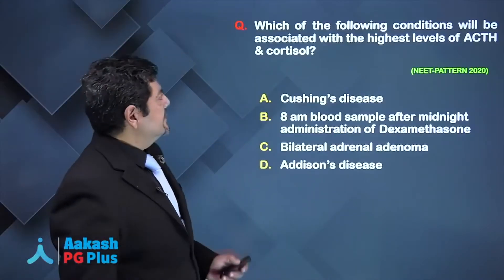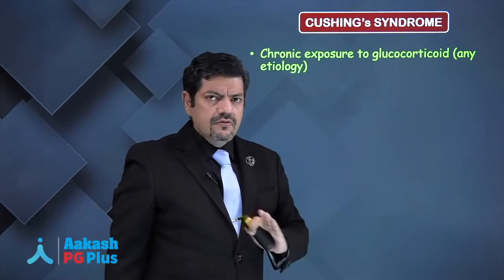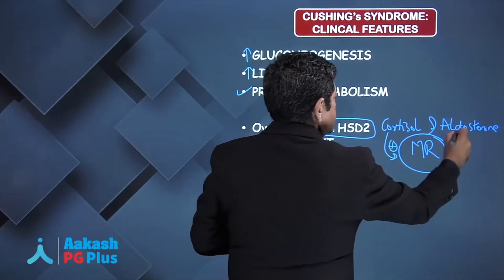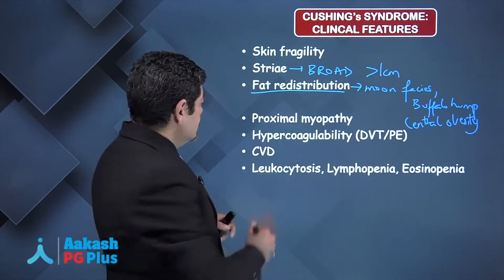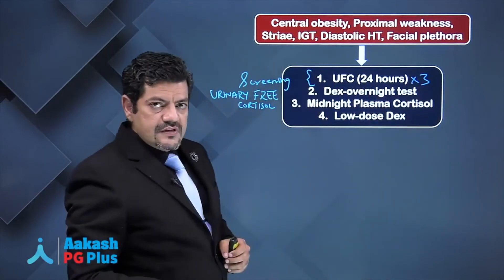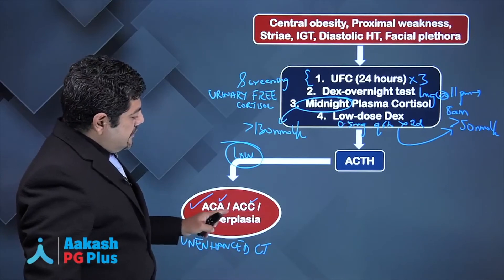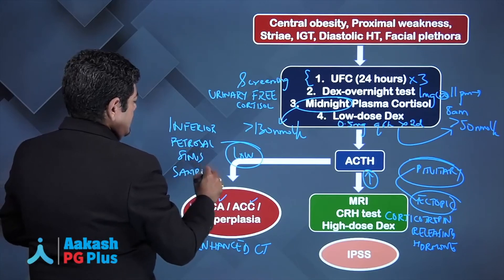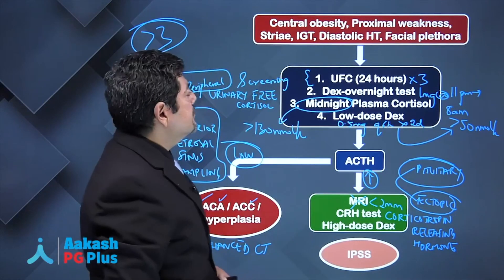Cushings Syndrome by Dr Aseem - Medicine - NEET PG | Aakash PG Plus